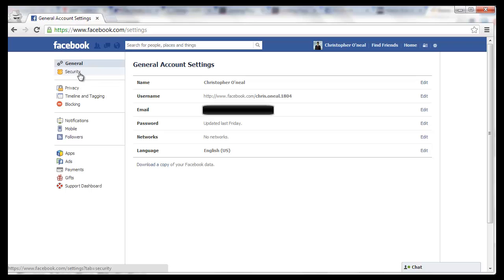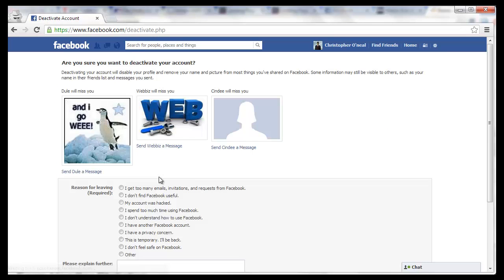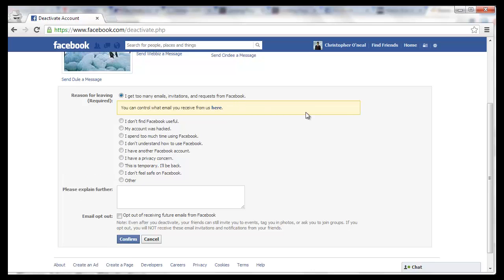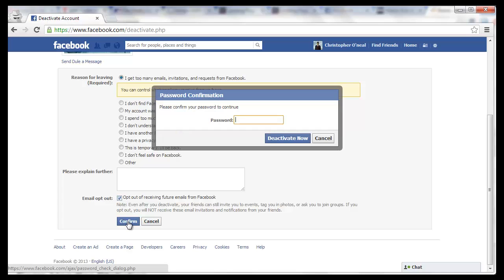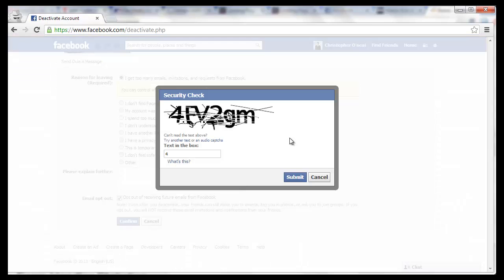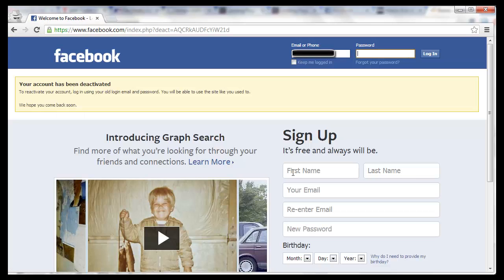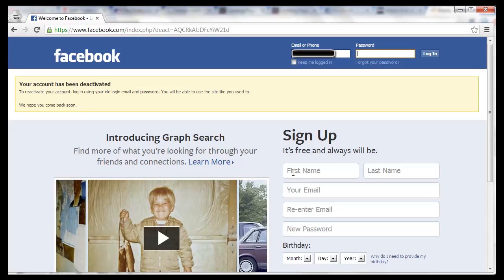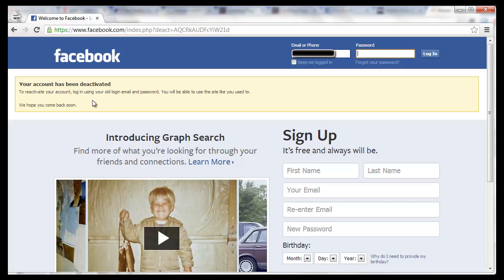How To Deactivate Facebook Account ✅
If you want to deactivate your Facebook account, simply follow the instructions in this video.

If you want to deactivate your Facebook
account, you can do so quickly and simply by first off,
from any screen, click on the top right,
click on Account Settings.
Once you're here,
click on Security, on the left.
Down here you'll see a Deactivate Your
Account link, click on that.
Here they ask you for
the reason that you're leaving. This is required so
we're just going to choose one of these right now,
and opt-out of receiving future e-mails
from Facebook.
Now we're going to click Confirm,
and it asks you for your password again, so put that in.
Click Deactivate Now.
Enter the CAPTCHA.
Click Submit.
Let it load.
Now your Facebook account has been deactivated!
If you are looking to reactivate
it you just have to login using the same email and password, and you'll be able to
reactivate it and
use it the exact same way
as you previously had.
If you are looking to completely delete your account, I do have a video that
covers that, so
you can check that out, and delete your
That's how to deactivate Facebook account!